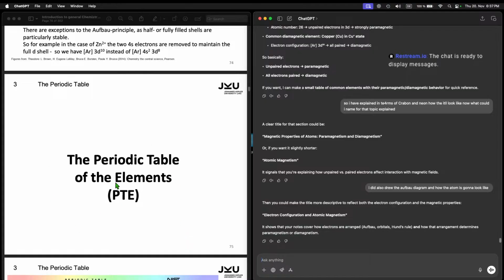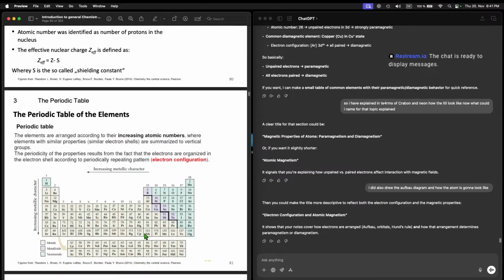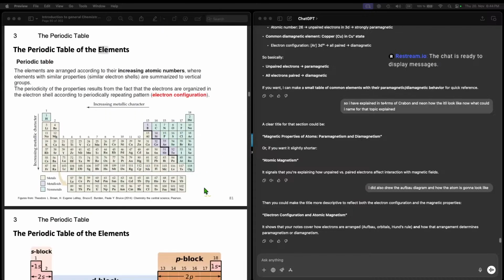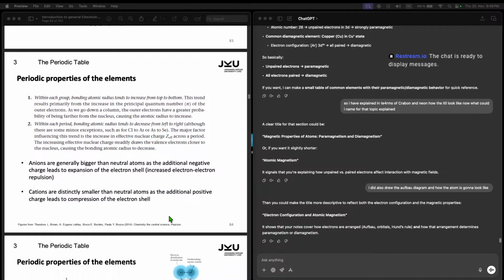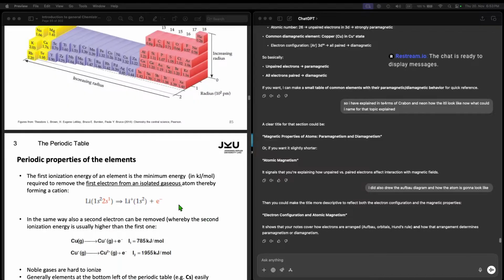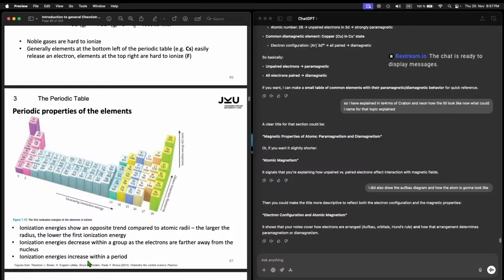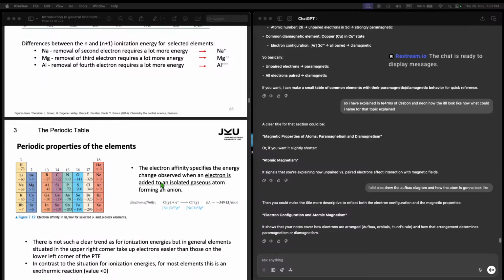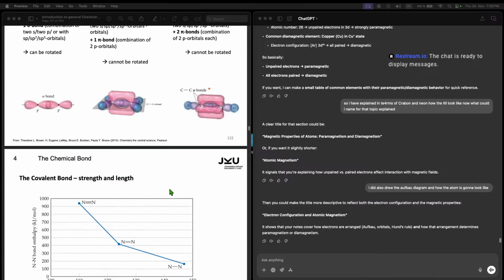[Day 212] Continuing with Introduction to General Chemistry | 1 Viewer = Undertale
Day 212 — staying on track with Introduction to General Chemistry. Keeping the momentum and working through the core concepts with focus and consistency.